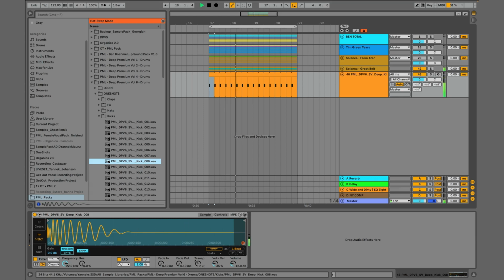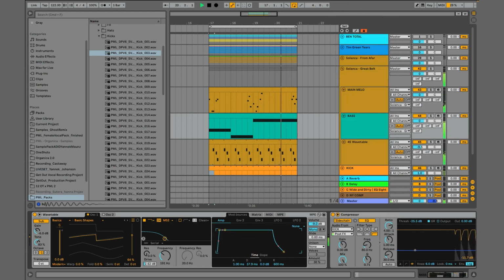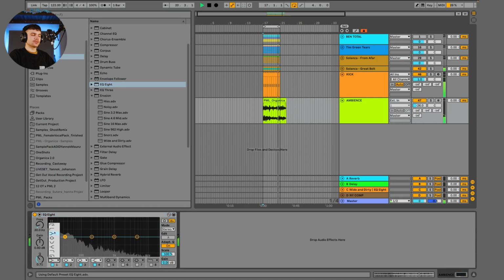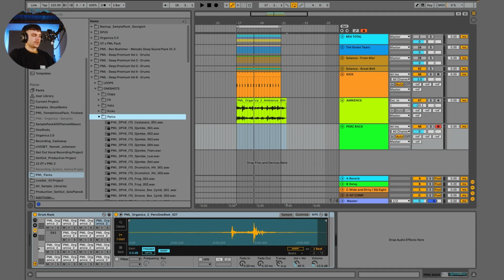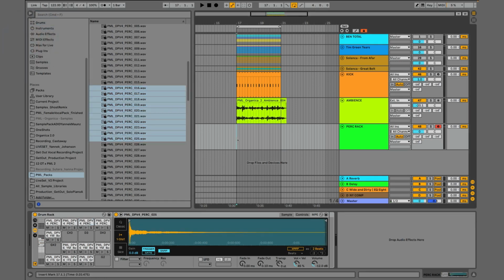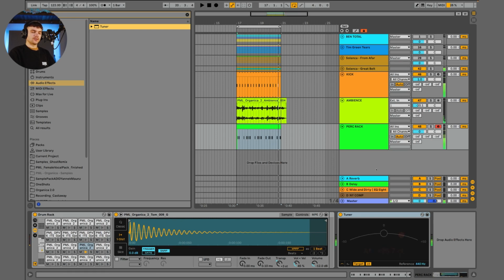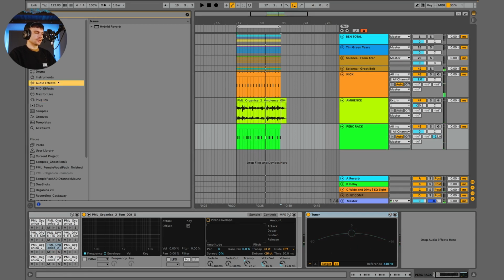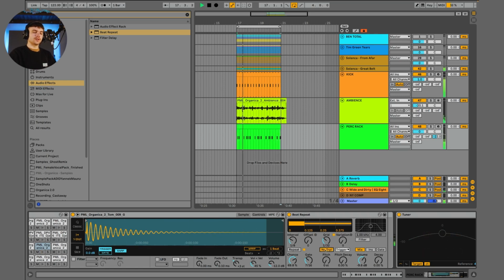3 2 Groove in the style of Solanca Part 2